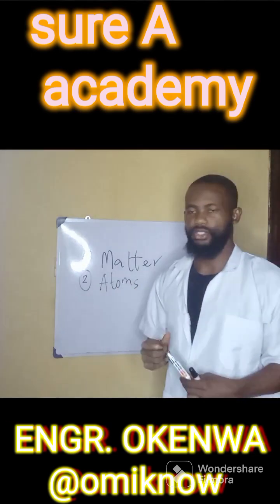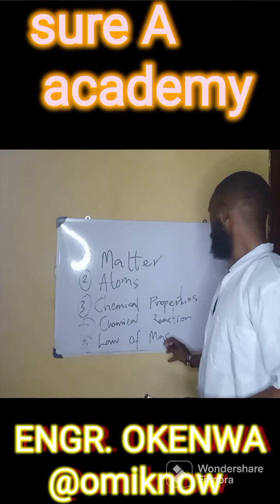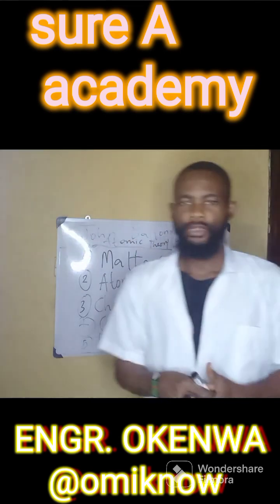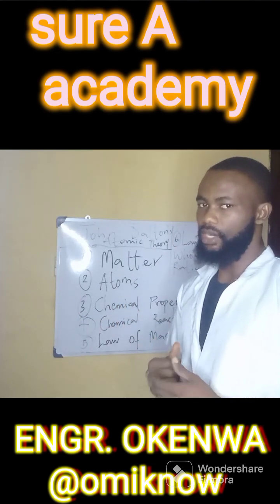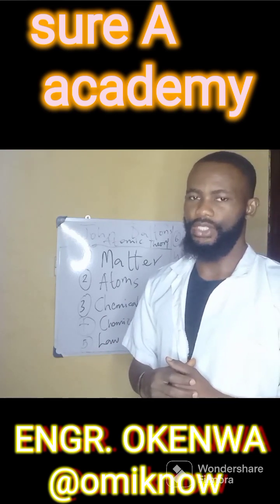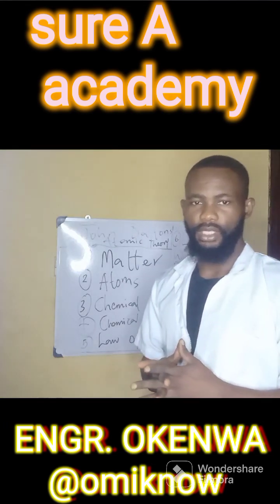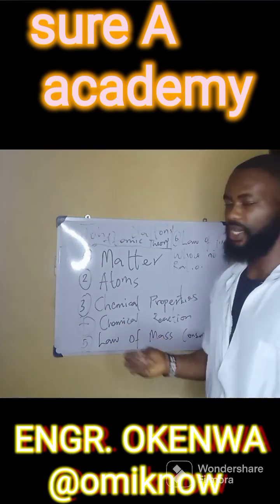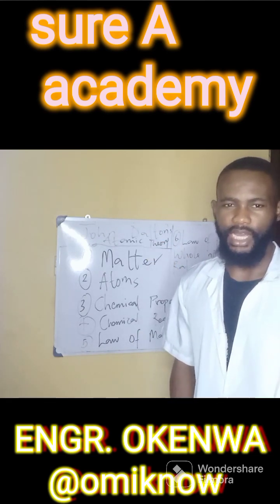Atomic Theory Part 1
PART 1 - JOHN DALTON'S ATOMIC THEORY AND BREAKDOWN OF CONCEPTS ICONIC DALTON FOCUSED HIS THEORY ON